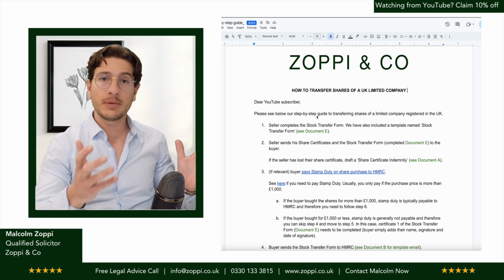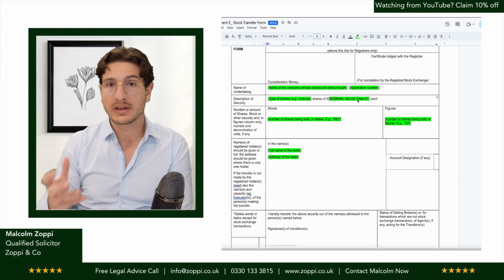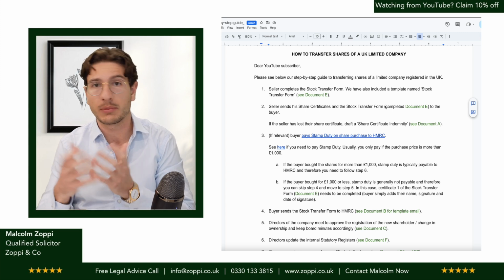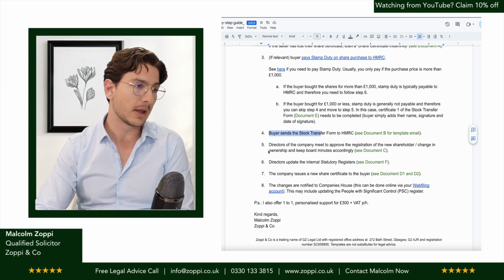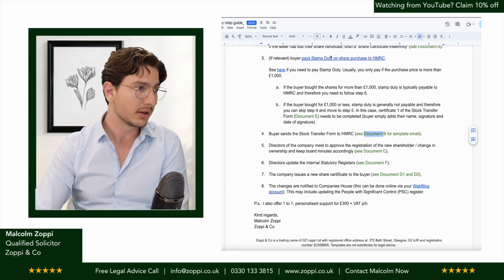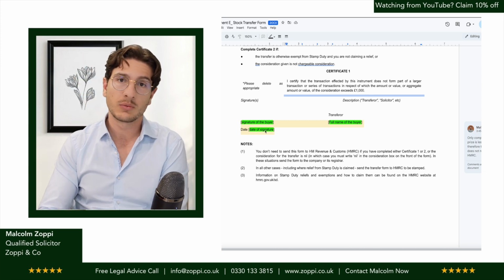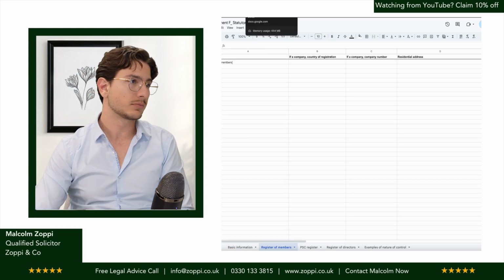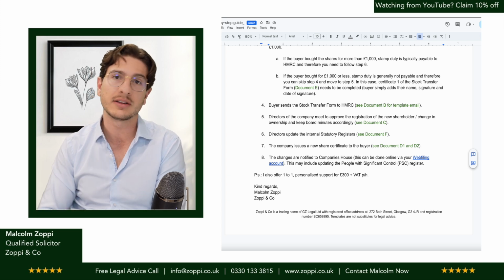How To Transfer Shares In A Private Company in 2026: Beginner's Tutorial (UK)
How to transfer shares in a private company in the UK, step by step. Solicitor Malcolm Zoppi shares his screen and walks you through the full share transfer process, including the stock transfer form, lost share certificates, stamp duty, HMRC, board minutes, statutory registers and Companies House. Free templates are included.

📥 FREE TEMPLATES used in this video (stock transfer form, share certificate indemnity, HMRC email, board minutes, statutory registers and share certificate):

In this video you'll learn:
✅ How to complete a stock transfer form, line by line
✅ Nominal value vs market value of shares
✅ What to do if the share certificate is lost or was never issued
✅ When stamp duty is payable on shares, how much, and how to pay HMRC
✅ How to send the stock transfer form to HMRC, and when to use Certificate 1 instead
✅ How the directors approve the transfer in board minutes
✅ How to update the statutory registers and issue a new share certificate
✅ What to file at Companies House, including PSC changes

⏱️ CHAPTERS
0:00 How to transfer shares in a private company (UK)
1:23 How to fill in a stock transfer form
2:35 Nominal value vs market value of shares
3:39 Lost share certificate? Use an indemnity
4:42 How much is stamp duty on shares?
6:16 Sending the stock transfer form to HMRC
7:38 No stamp duty? Certificate 1 explained
8:15 Board minutes to approve a share transfer
9:14 How to update the statutory registers
9:49 How to issue a new share certificate
10:38 Notify Companies House of PSC changes